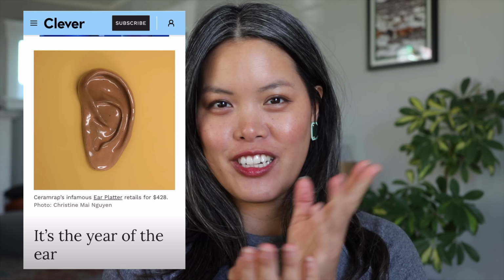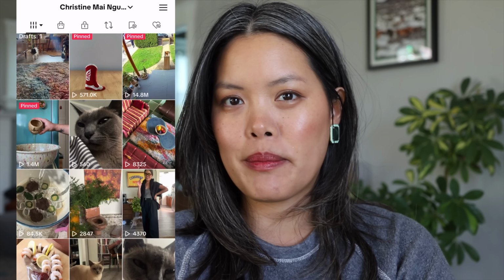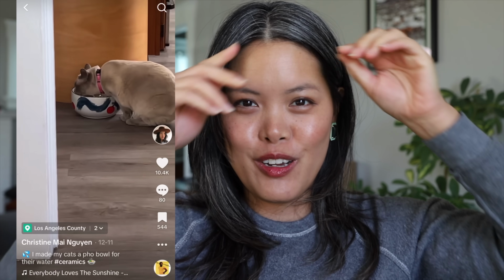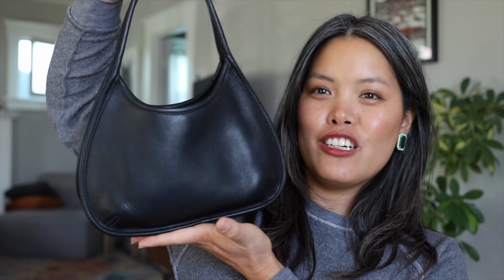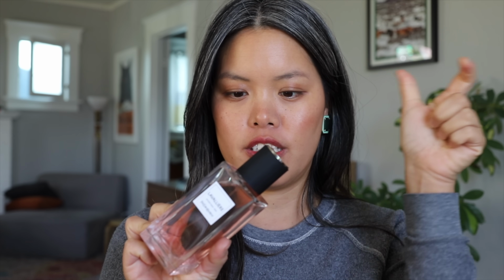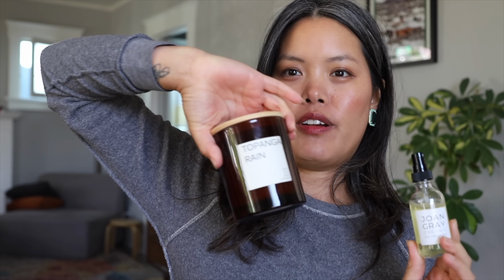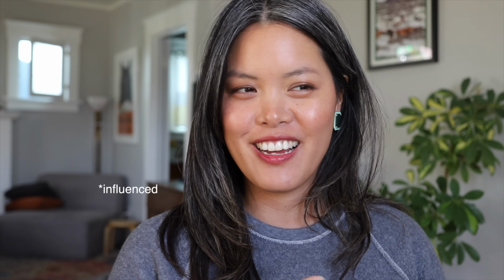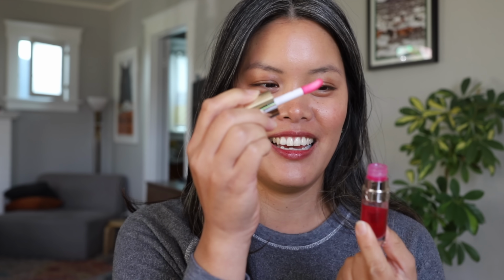General Favorites | December 2023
Twin Peaks (1990)

my gear

Before purchasing anything, please do additional research as I’m not a skincare, makeup, lifestyle professional. I’m just a regular human being who happens to document the things I like. I, like you, am trying my best to do better and I hope to guide you through more informed purchases; not mindless consumption.